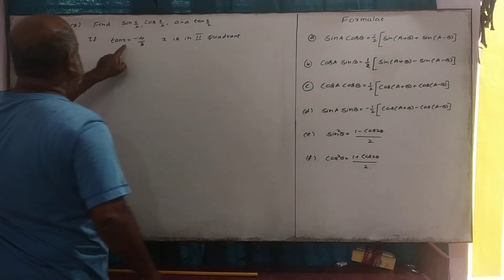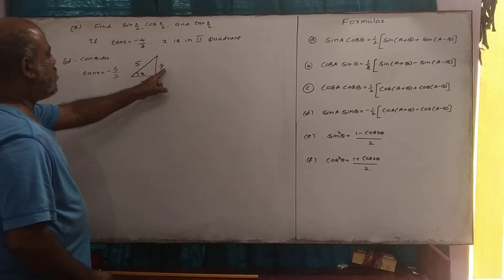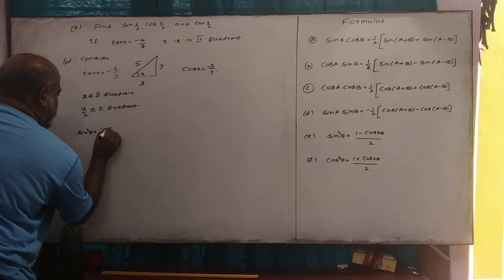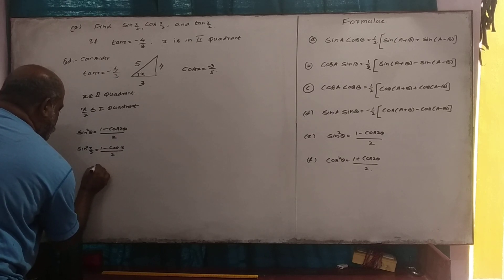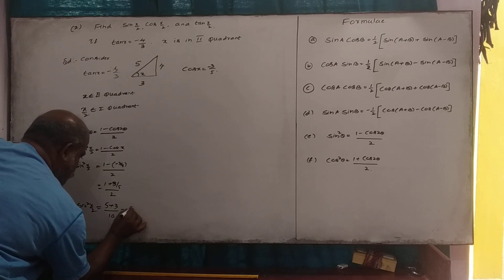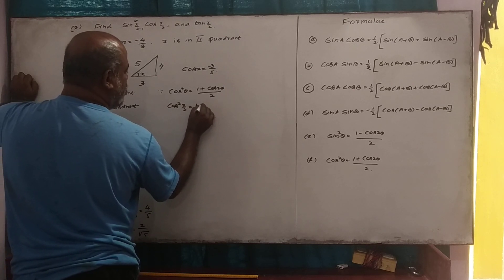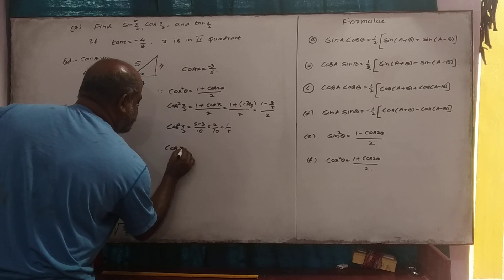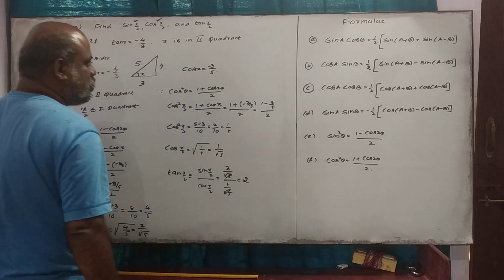EXERCISE 3.3 :- PROBLEM 31